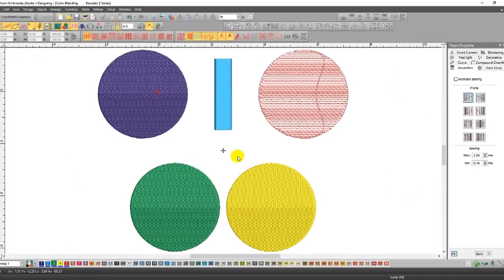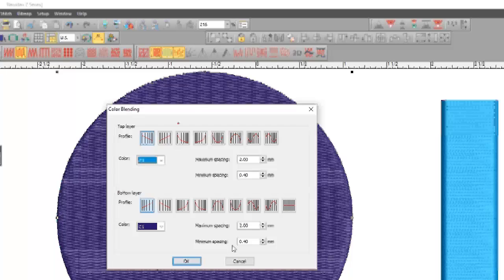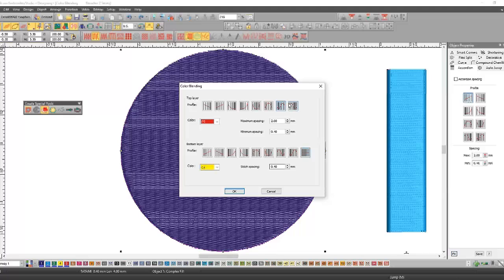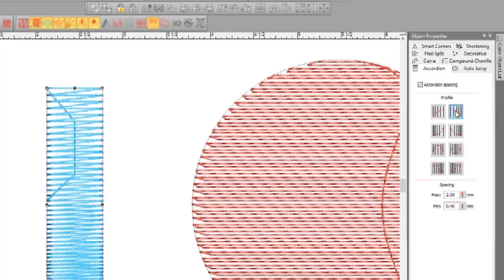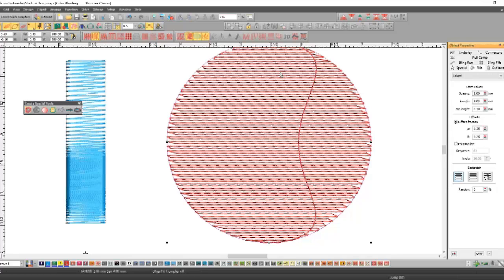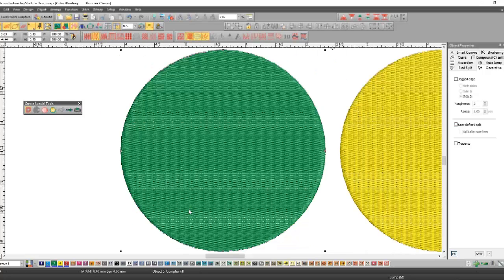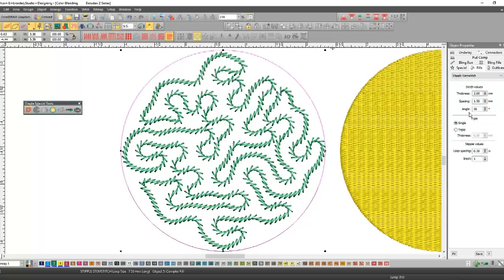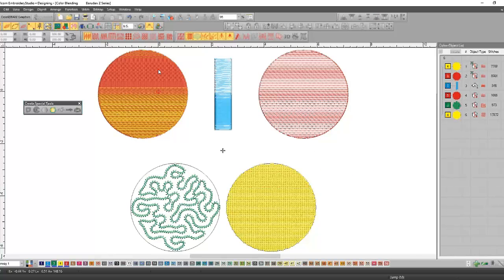Wilcom EmbroideryStudio e3.0 Elements: Focus on Shading and Open Fills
Wilcom EmbroideryStudio e3.0 Focus on Shading and Open Fills.  Available for purchase.